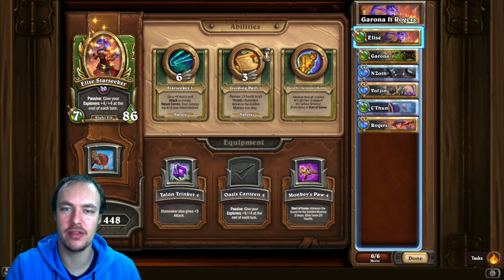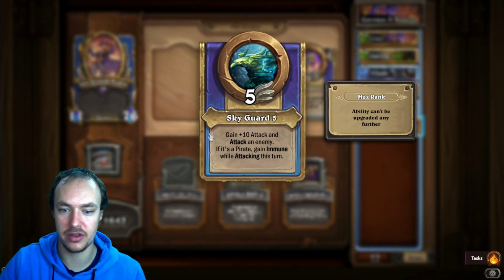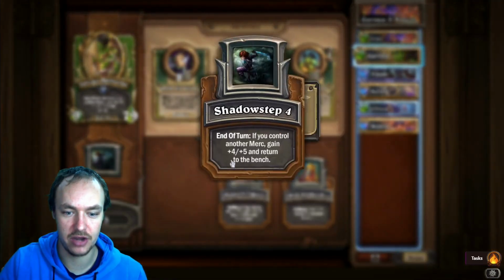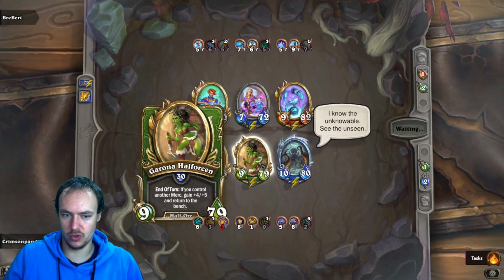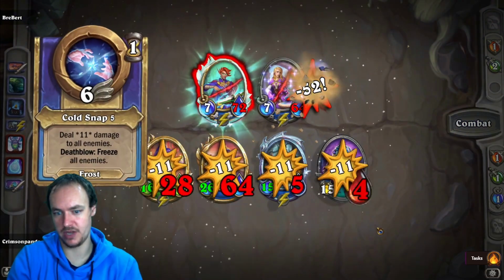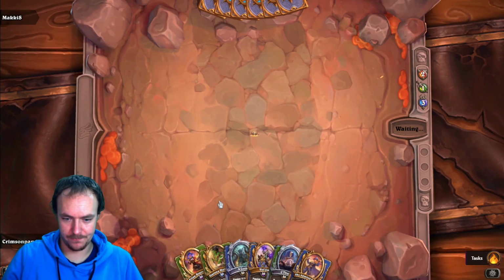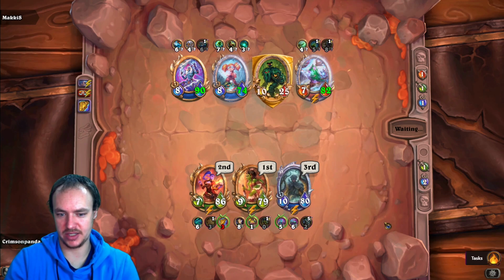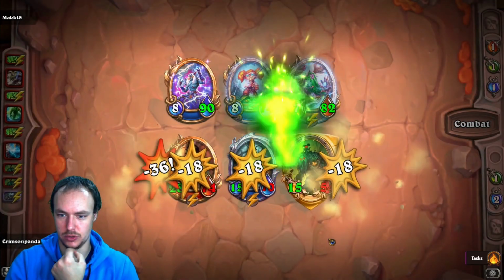Garona Gods ft MVP Rogers = FUN & Consistent!! | Hearthstone Mercenaries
Second Channel - MarvelSnap Shorts - full length games in under 1 minute

Comp Code - Garona ft Rogers

CInsjhQSEEdhcm9uYSBmdCBSb2dlcnMYASJMCgsI/wIQjwMYpgUgAQoLCKADENMDGIAGIAEKCwjVAhDmAhjaBCACCgkIPhBsGJQBIAEKCwjIAhCUAxjFBCACCgsI8gEQ/QEYqwMgASgE

Stream Schedule - Tuesday, Wednesday and Friday at 1:30pm - 2:45pm London Time.

Thank you all so much for all of your support I love making these videos for you and will continue to do so.

🎮 My intro : (00:12)
🎮Explaining the comp : (00:16)
🎮Game 1 : (03:02)​
🎮Game 2 : (09:21)
📘Outro : (17:04)